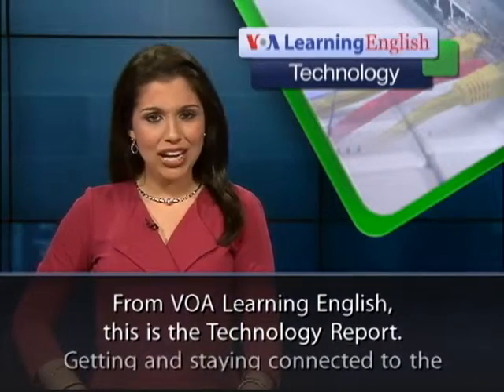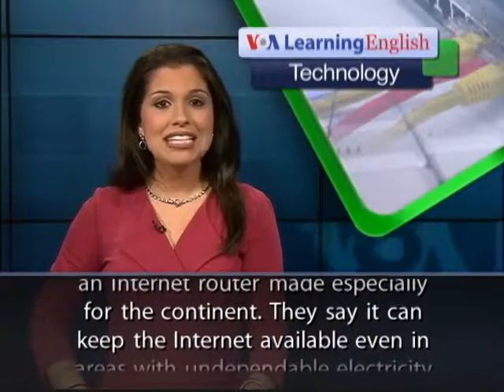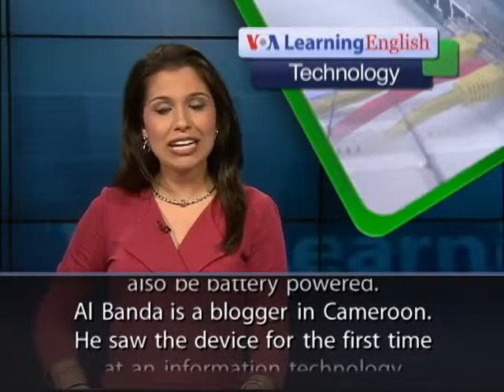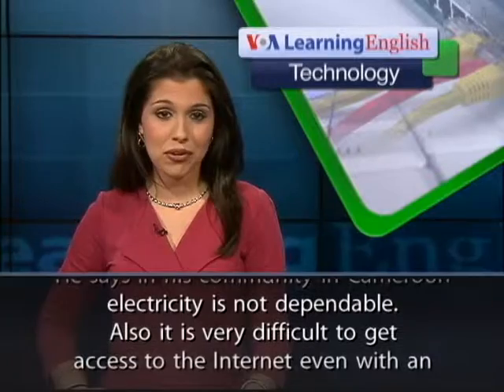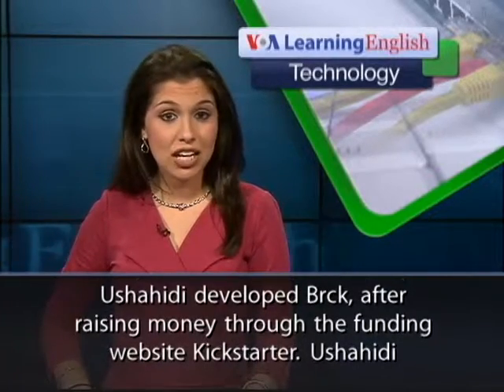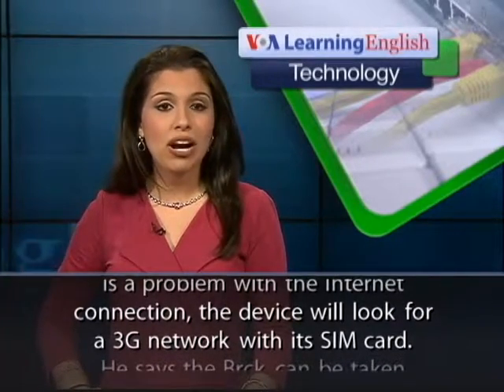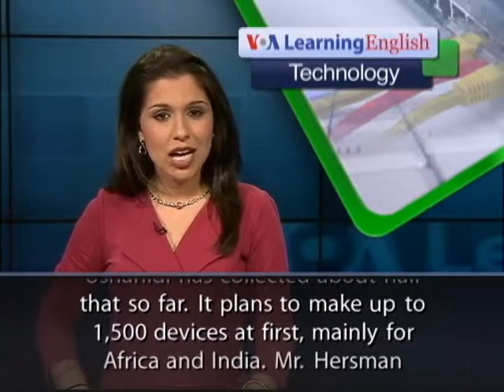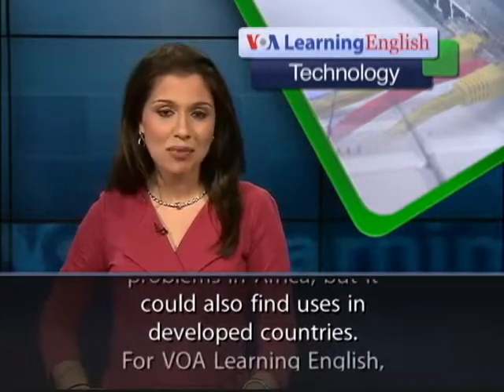Brck: an Internet Router Designed for Africa